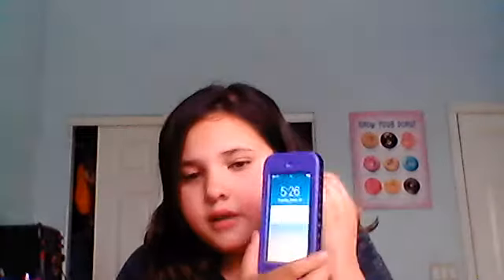what is on my ipod touch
instagram is leia.n.ruiz musical.ly
is beatsbyl